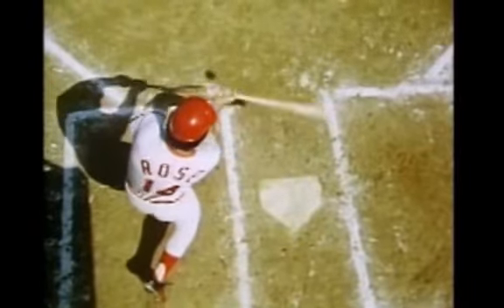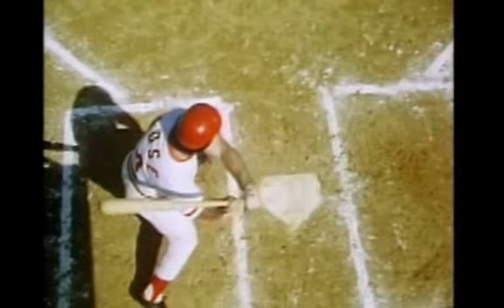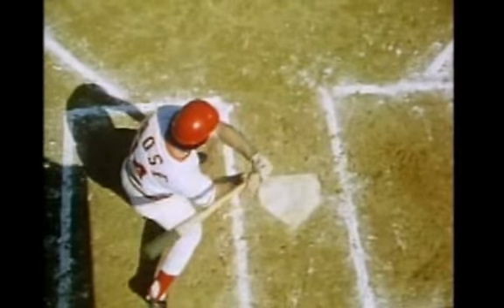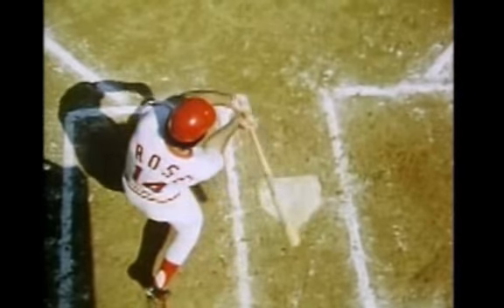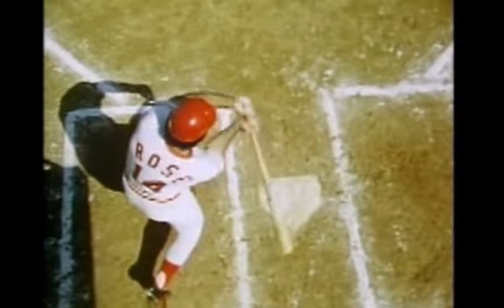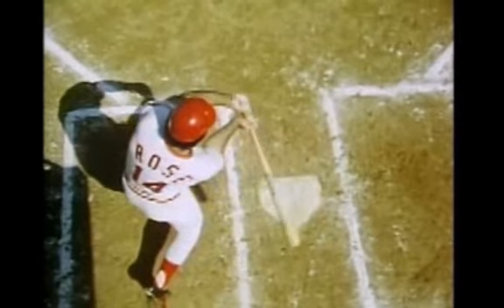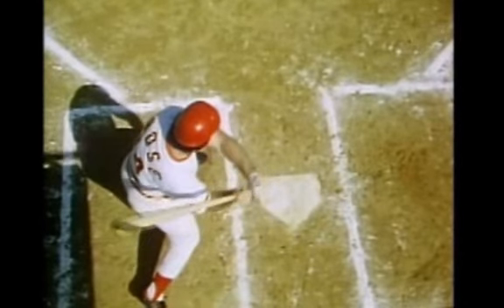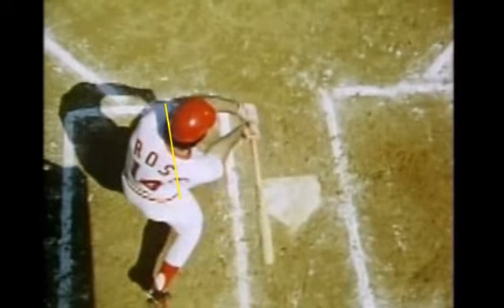Shoulders Turn the Arms (Baseball)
Shoulders Turn the Arms